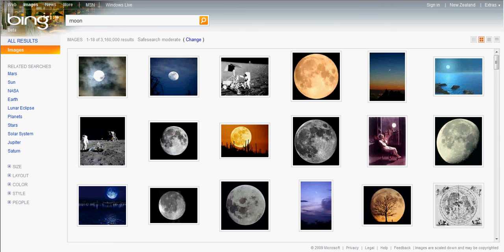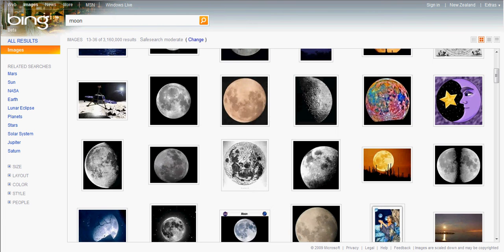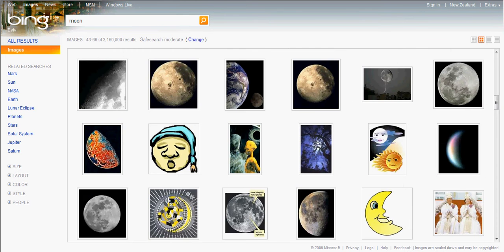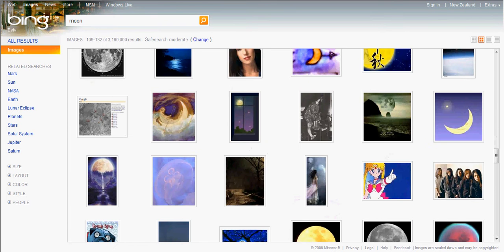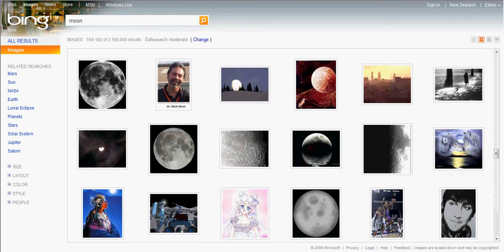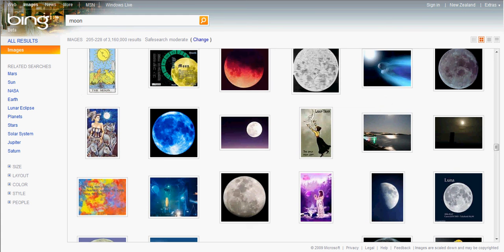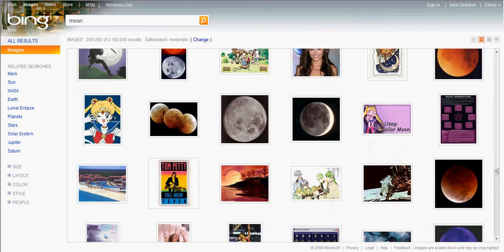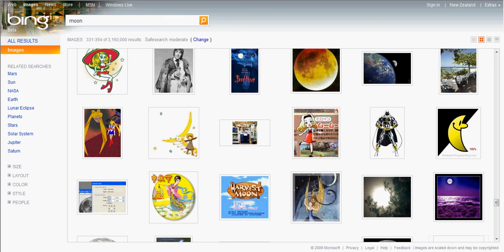Bing images - scroll indefinitely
It's about the Bing images interface and the ability to scan results and then scroll instead of having to scroll then click on "Next"